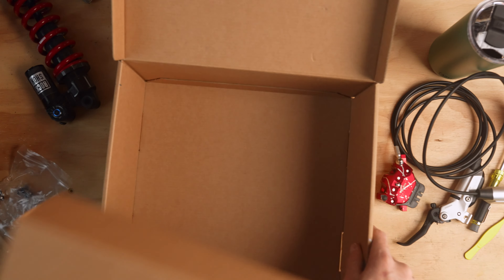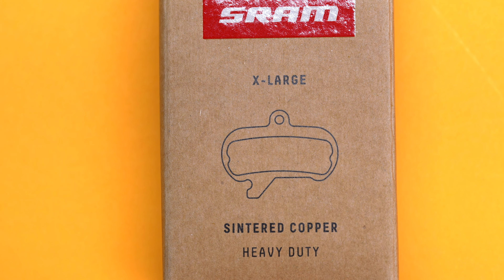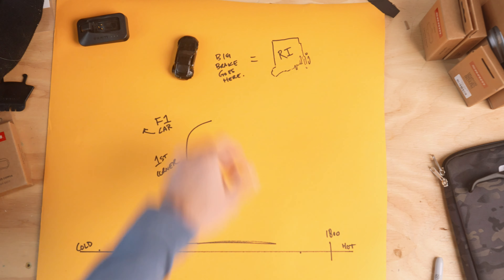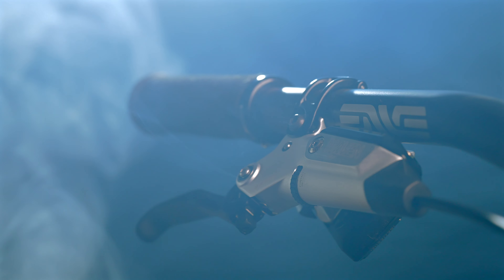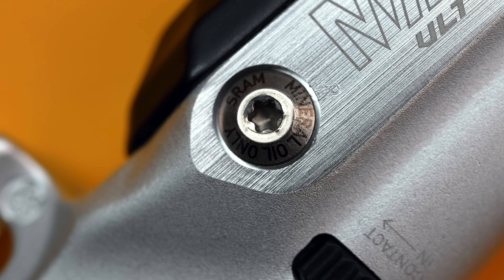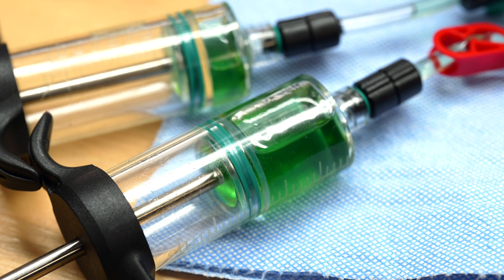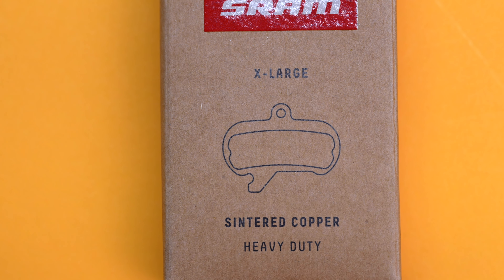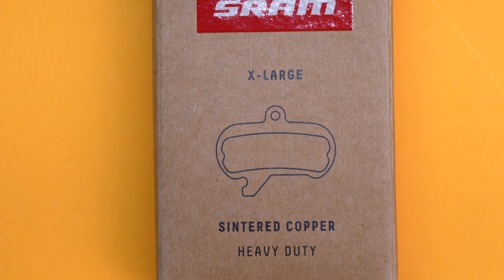Sram Maven: The Breakdown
Sram just dropped the Maven brakes today, and they're. huge. Designed for "extreme duty," the Mavens offer more power, better heat management, and more fine-tuning than other brakes. So today, we're going to break down what makes these brakes unique.

0:00 Intro
0:38 More power
1:34 Heat management
2:41 Mineral oil?
4:31 Tuning